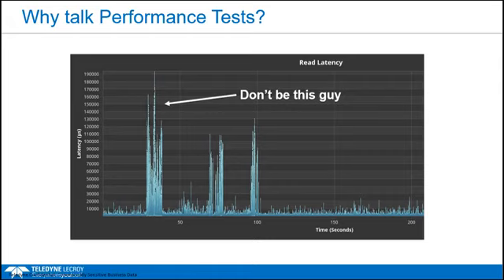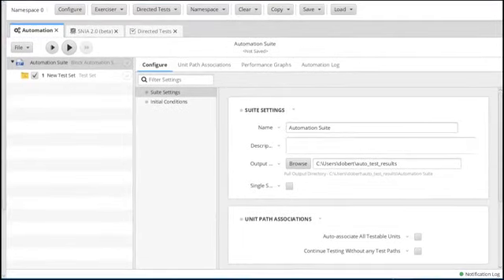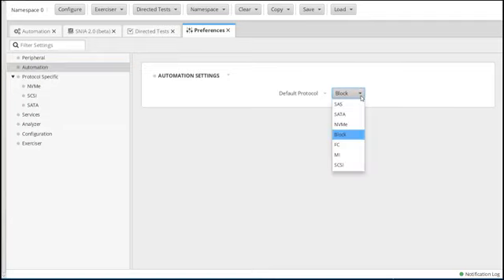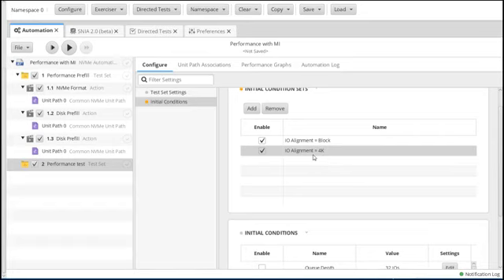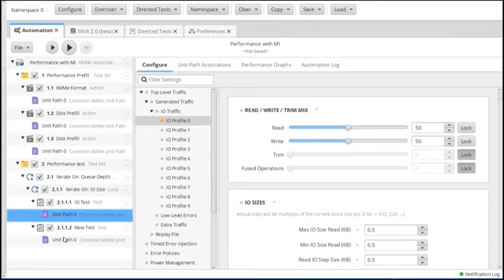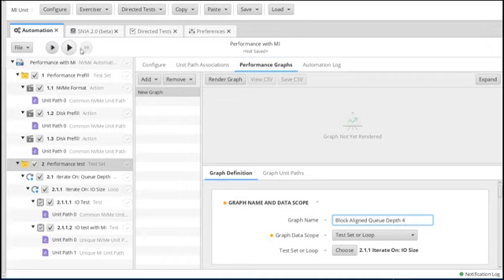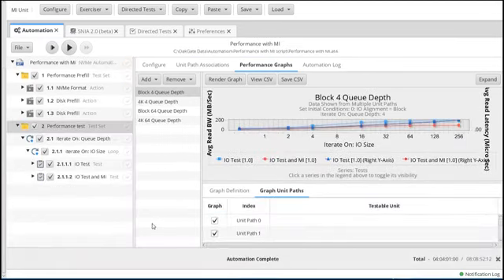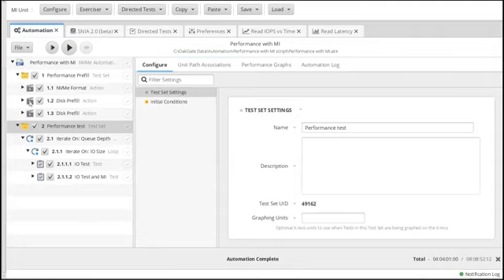Using SVF/Enduro: Performance and Automation Testing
Learn to use the industry-leading SVF and Enduro controller software to test performance and utilize automation.